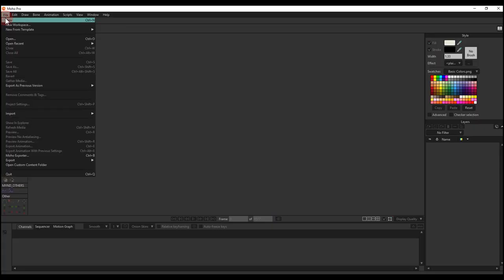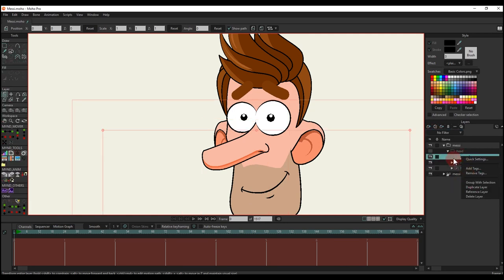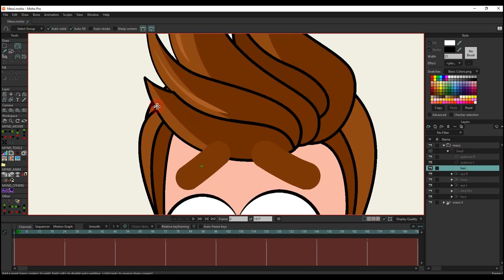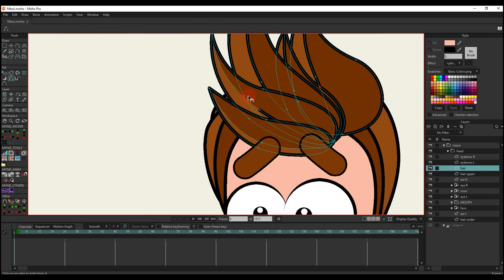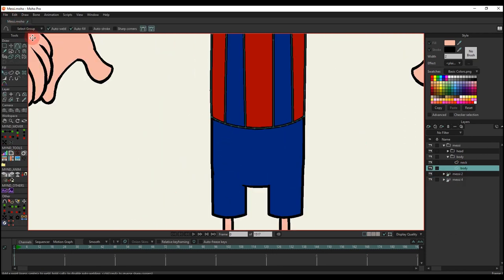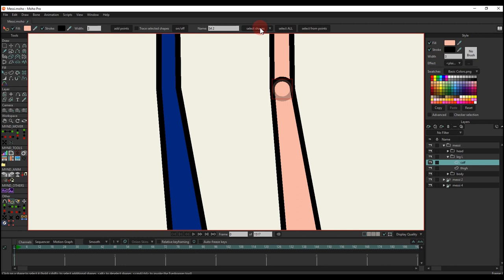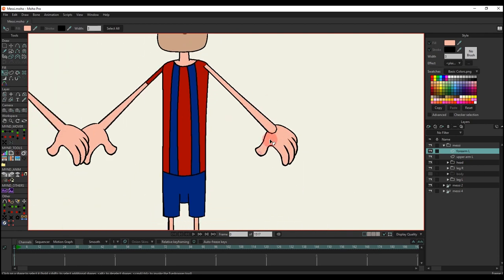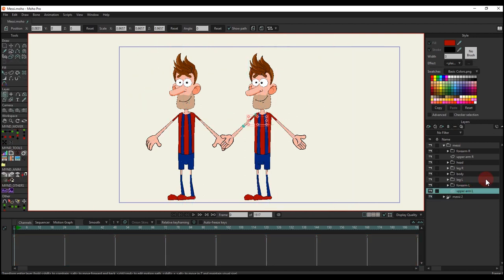Drawing character | Part 1 | Moho | Rigged Animation